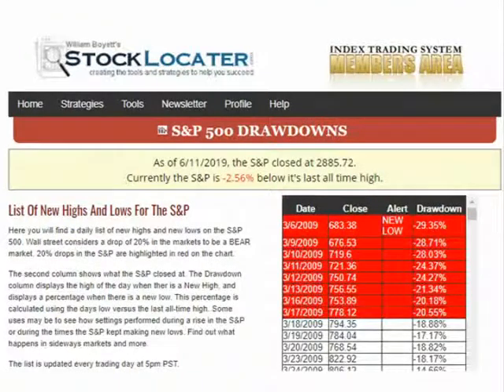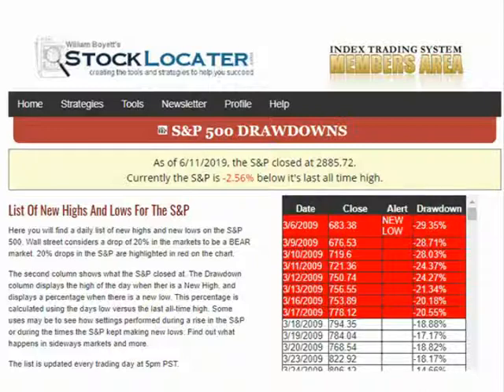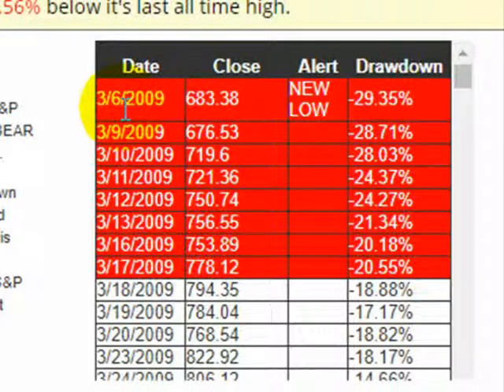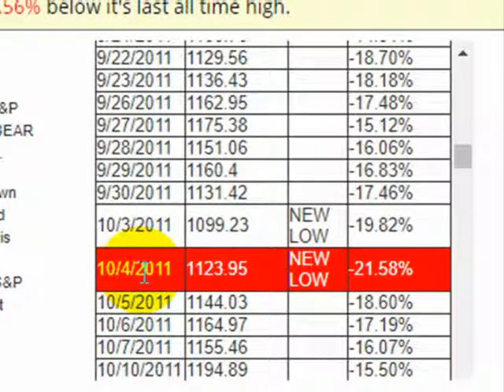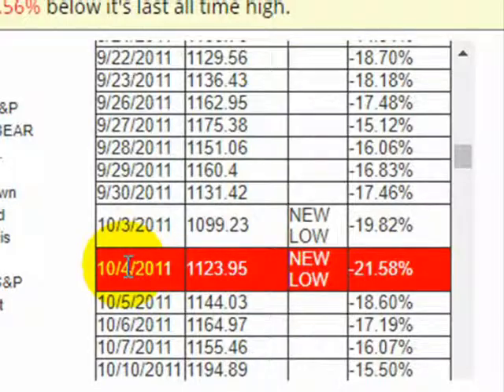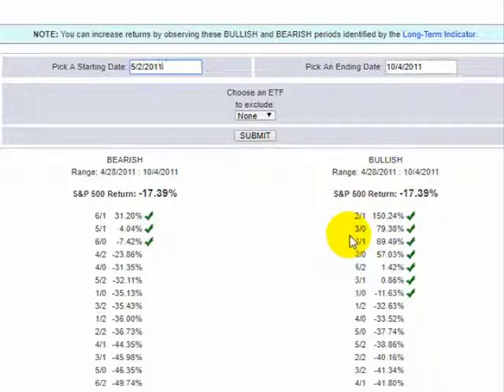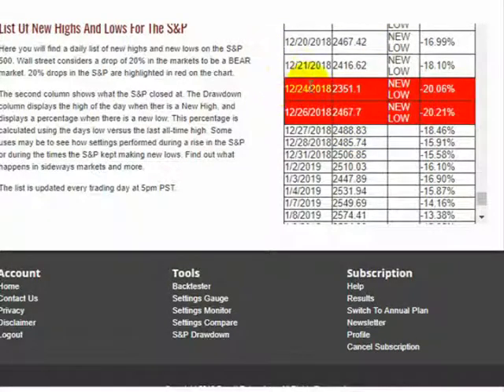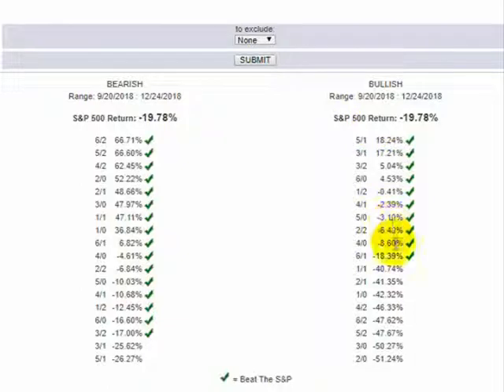S&P Drawdown Tool - Index Trading System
This tool marks the S&P 500's new highs and new lows. 20% drops in the S&P are highlighted for easy spotting. Can be used for creating trading strategies or for discovering if the market is bullish or bearish.